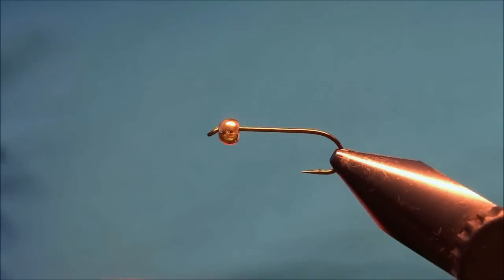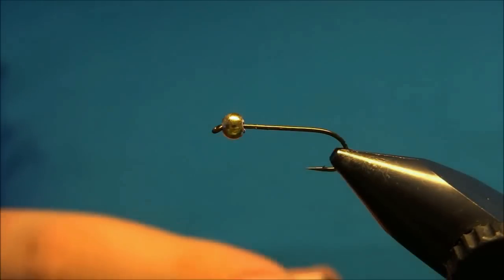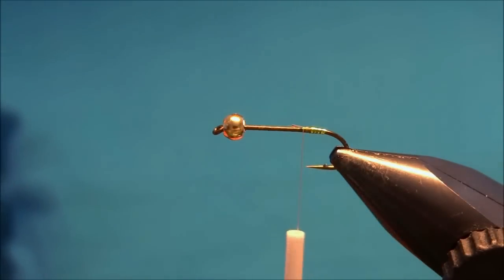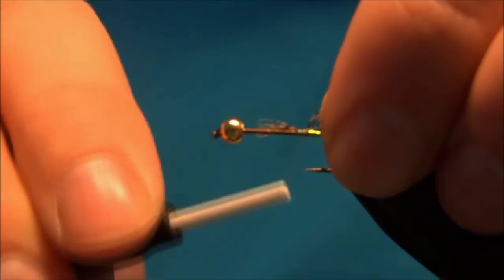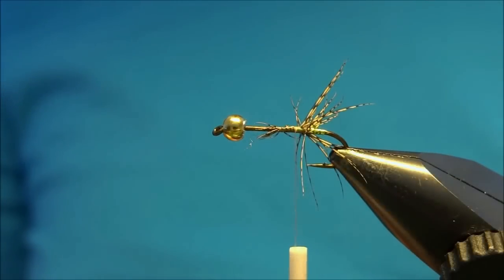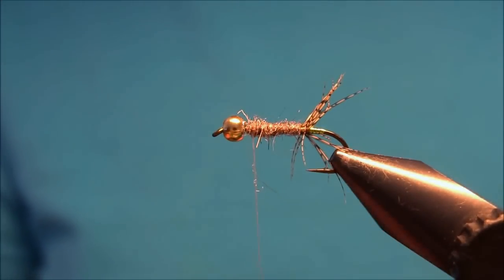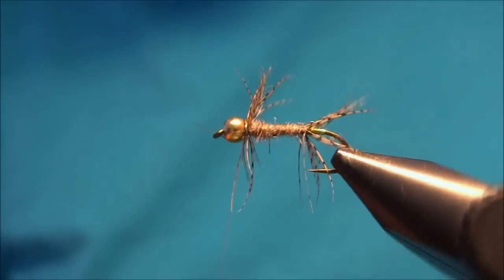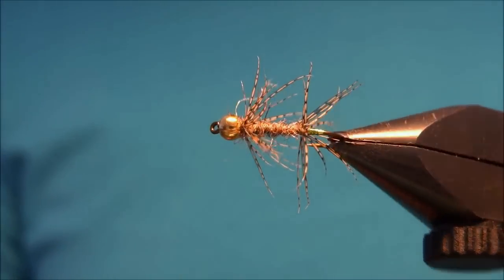Fly Tying Double Legs Nymph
Hackles & Wings Fly Tying. Today we are going to tie a Double Legs. A really great nymph for grayling in the north.

Materials :

8/0 Lt. Cahill
Body: Squirrel blend.
Hackle: English partridge brown.
Tag: Flash green.